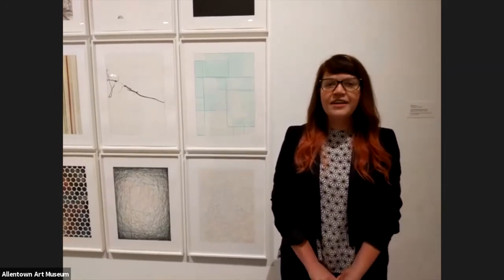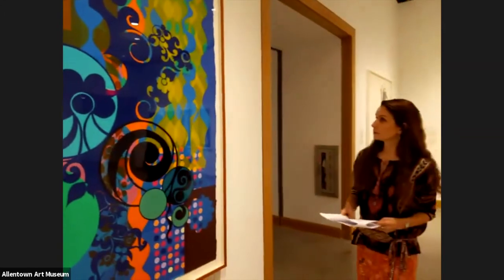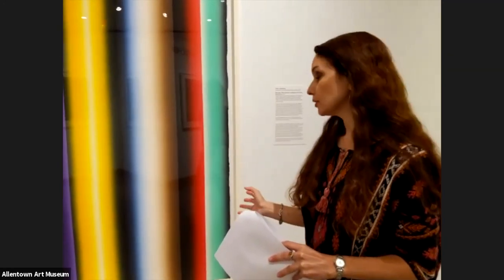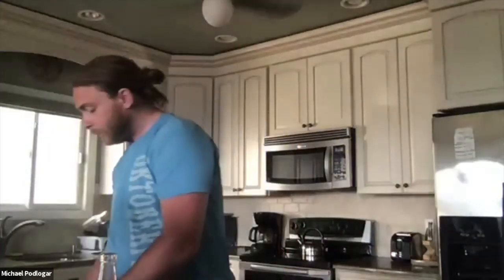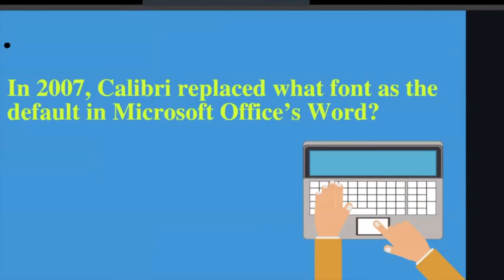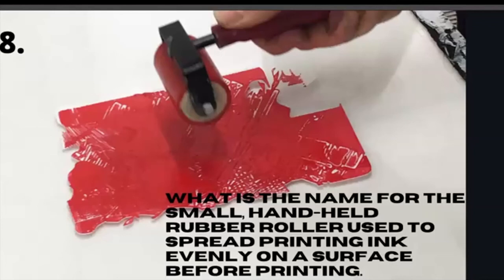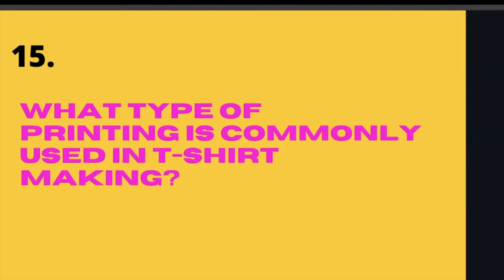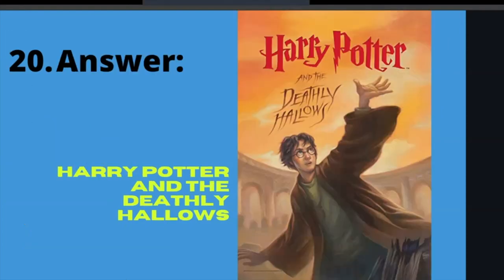Third Thursday: Color & Complexity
On August 20, 2020, we celebrated print, color, and experimentation during this month's online and LIVE Third Thursday.

00:40 - Tour of innovative and experimental printmaking at Durham Press
07:22 - Tour of the "Color & Complexity: 30 Years of Durham Press" exhibition
45:43 - Cocktail mixing with Boardroom Spirits
50:36 - Arts & culture trivia